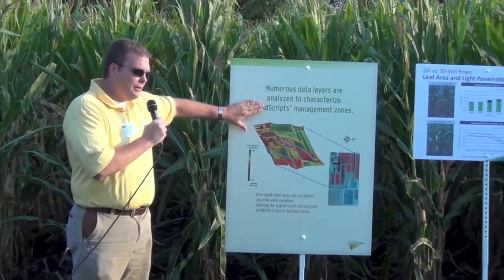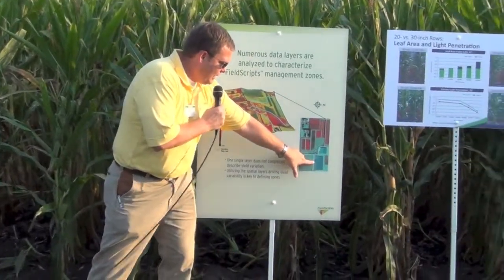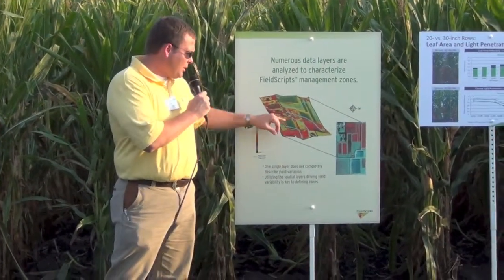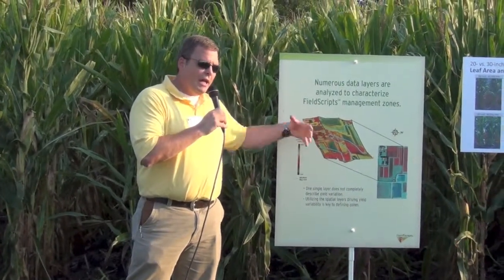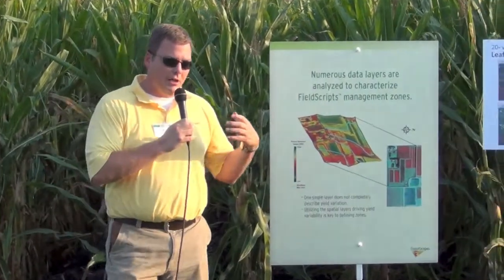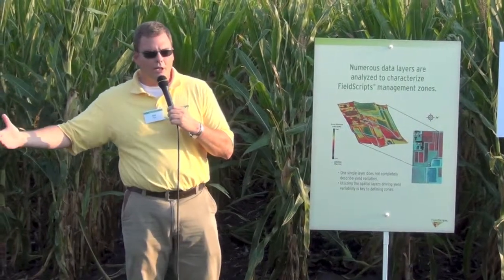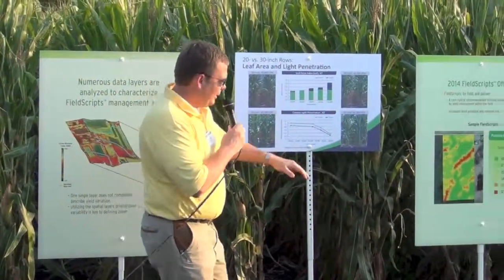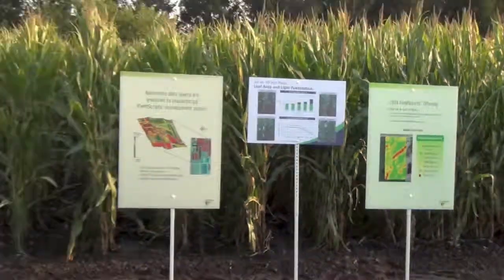Science Behind Monsanto FieldScripts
Monsanto's Kes Berg tells the media about the science behind FieldScripts, the first product in Monsanto's Integrated Farming System.